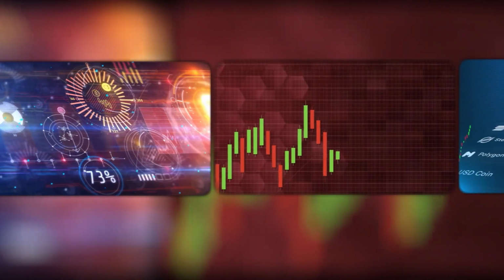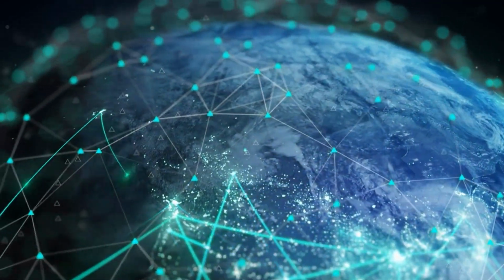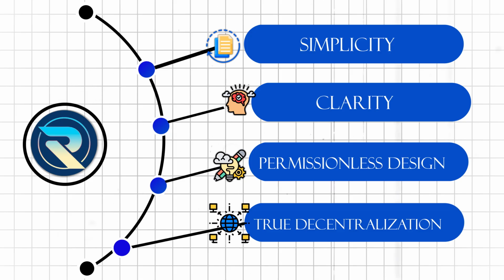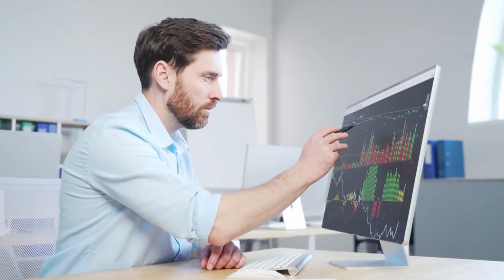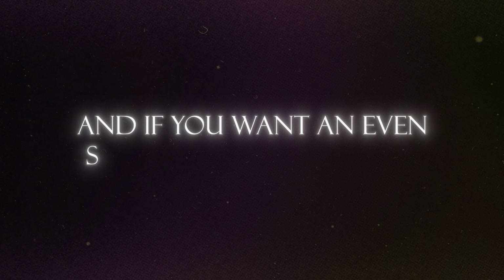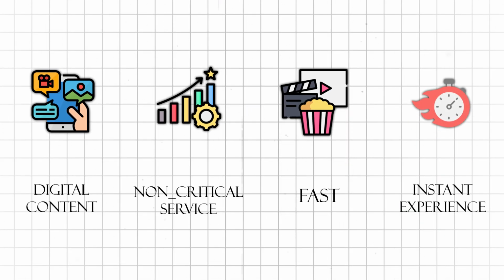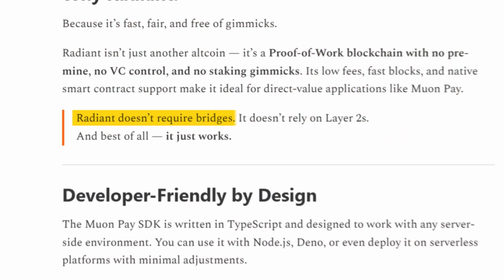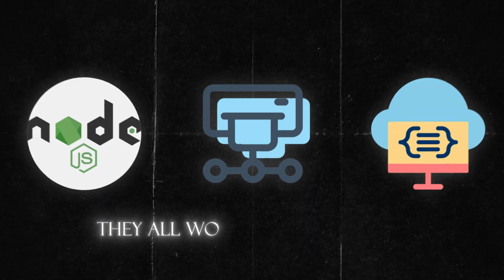Fast, Simple, and Photon-Powered: Meet Muon Pay SDK for Radiant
Today, we want to walk you through something we’ve been building and exploring with a lot of excitement , something that brings simplicity back to crypto payments, cuts out unnecessary complexity, and taps directly into the power of the Radiant blockchain.

Radiant is the next-generation blockchain built to scale proof-of-work without compromising decentralization. Powered by the UTXO model and secured by real computation, Radiant enables Turing-complete on-chain logic through its scripting system and Induction Proofs. It offers the power of smart contracts without relying on a virtual machine or account-based design. This channel explores how Radiant is redefining what's possible on-chain, from modular ecosystems to collaborative crypto infrastructure. Whether you're a builder, researcher, or explorer, you're in the right place.

📡 About Radiant 📡

Radiant is a next-generation protocol in the world of cryptocurrency and blockchain technology, designed to unify crypto finance across multiple chains. Built on LayerZero, Radiant enables seamless cross-chain lending and borrowing, allowing users to deposit and withdraw assets like bitcoin, ethereum, and other altcoins without needing to bridge between networks. By leveraging advanced cryptography and decentralized infrastructure, Radiant is reshaping how liquidity flows across blockchains.